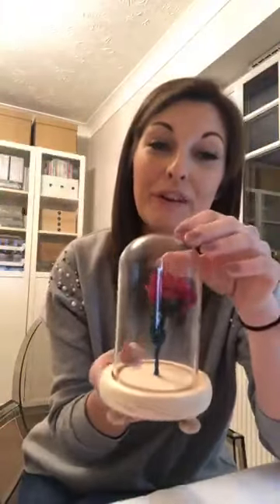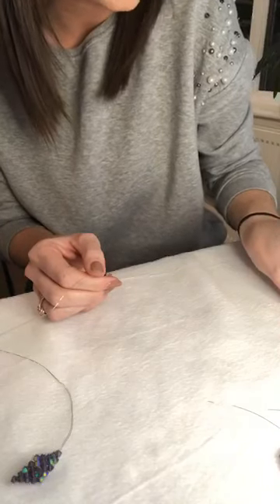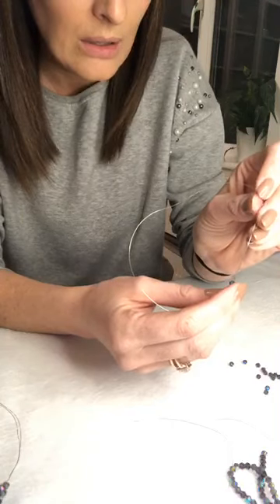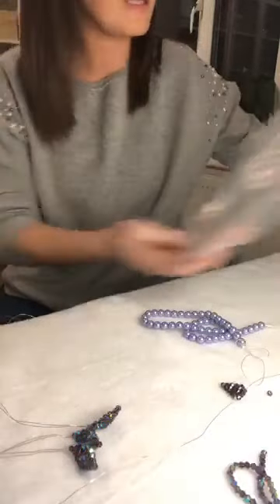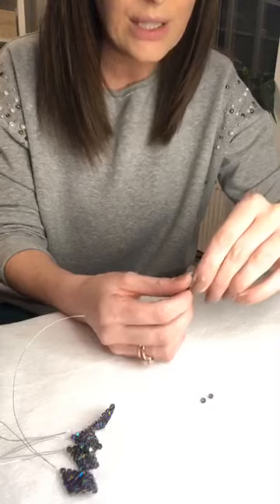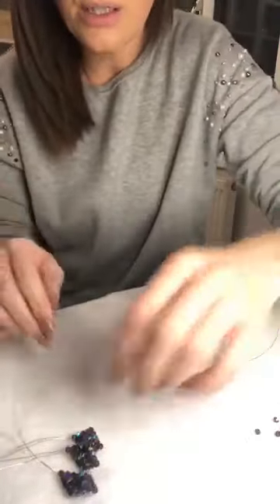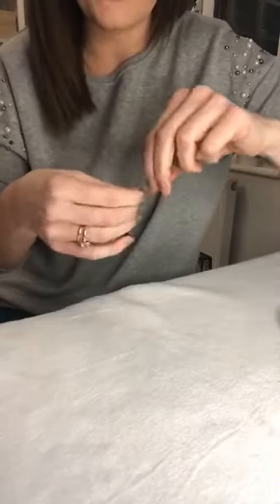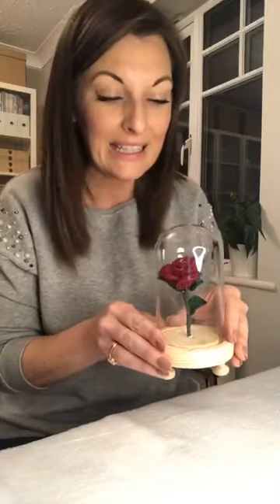Flower Brooch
This is the tutorial for the lovely bicone Flower Brooch that we done on our Facebook Live on the 23/03/2020. Our aim is to keep you busy every day throughout this difficult time and bring some crafty joy to you.